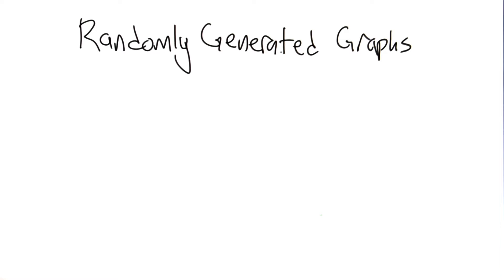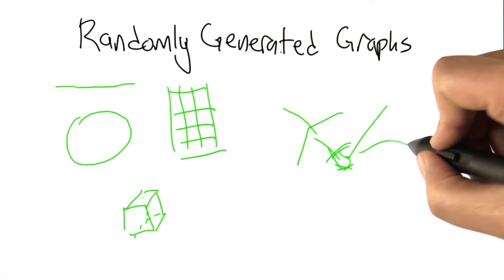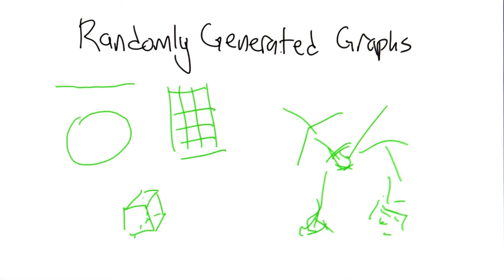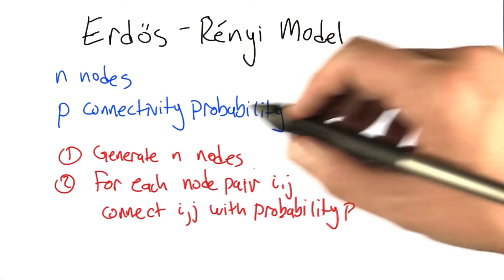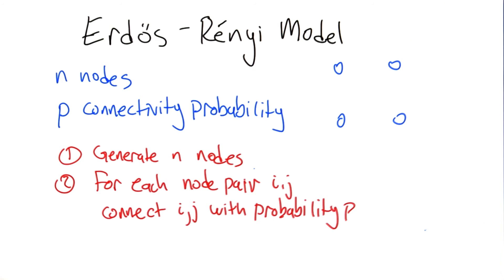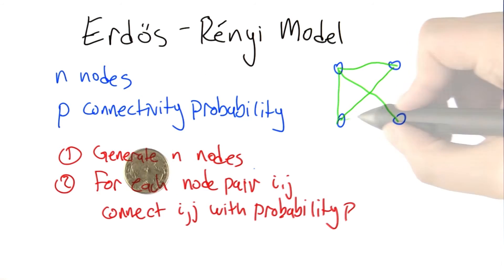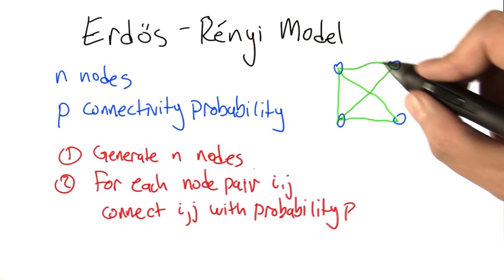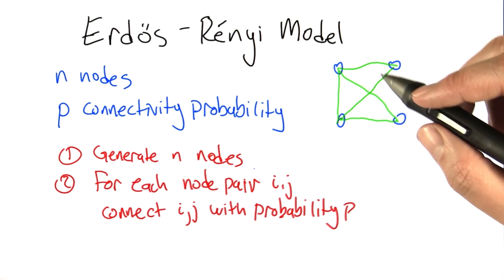Randomly Generated Graphs - Intro to Algorithms